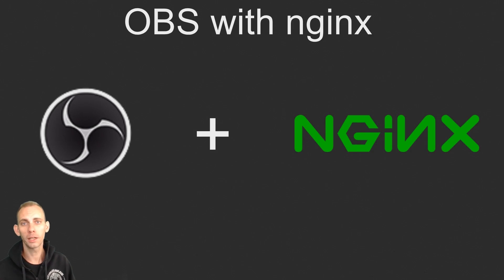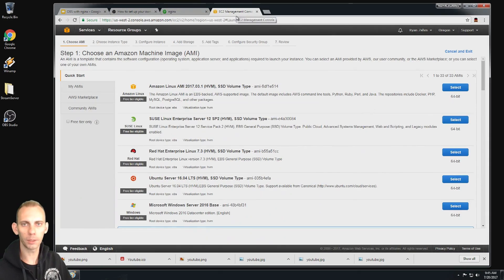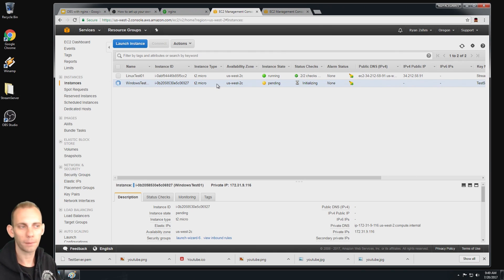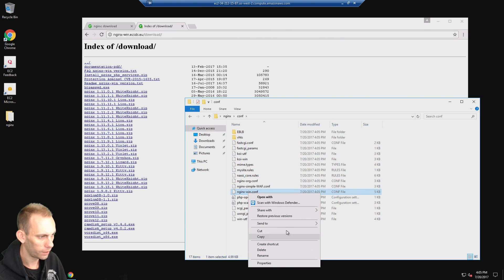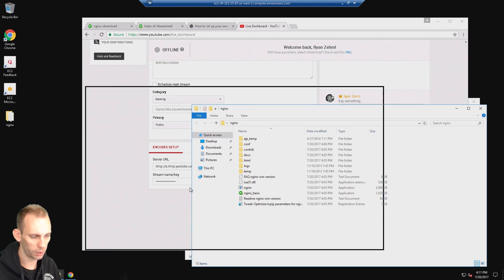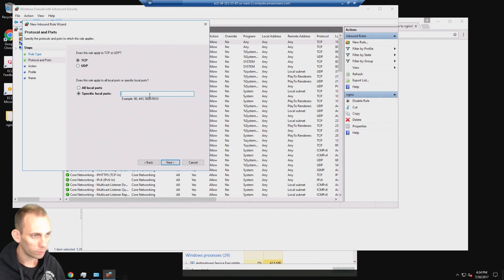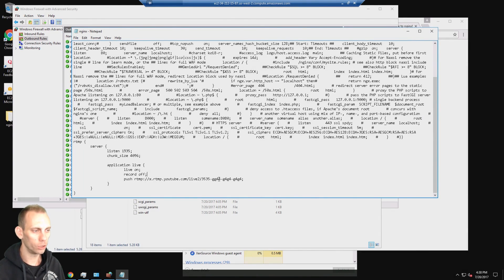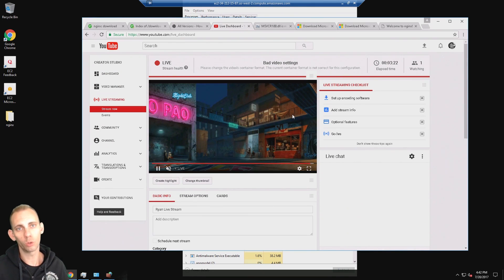How to Setup OBS with NGINX on Windows for RTMP Streaming + VPS Hosted by Amazon AWS